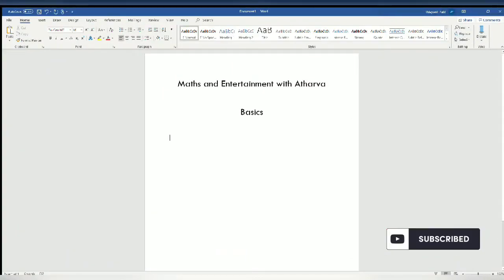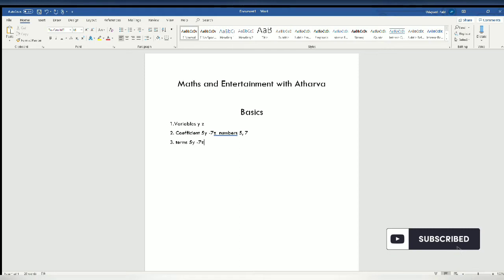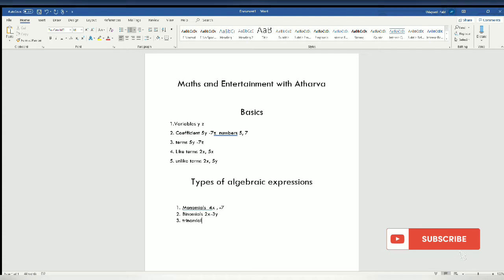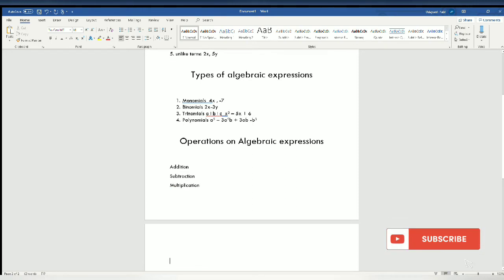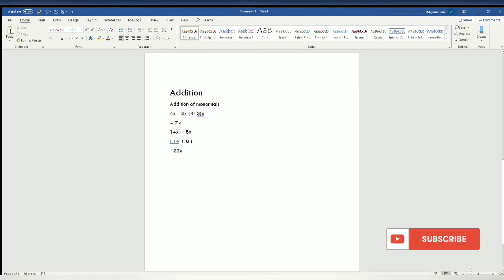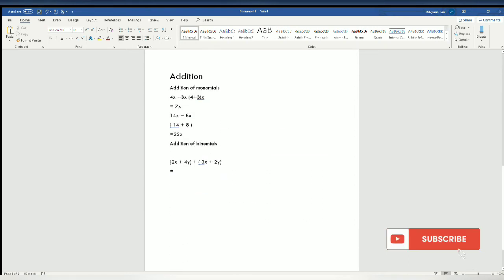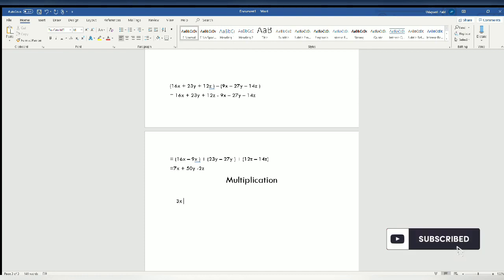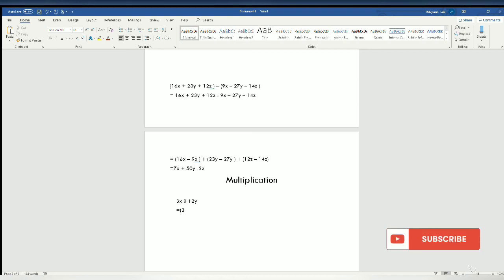Algebraic expressions Full teached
Hi friends I hope you like the video this video contains full guide how to solve the expression you must see

Equipment used:

Supporters : My father and my mother
Never let me down